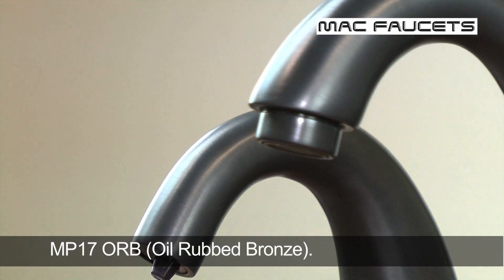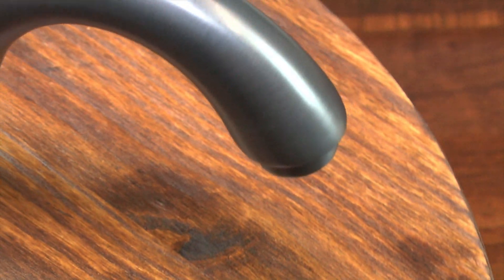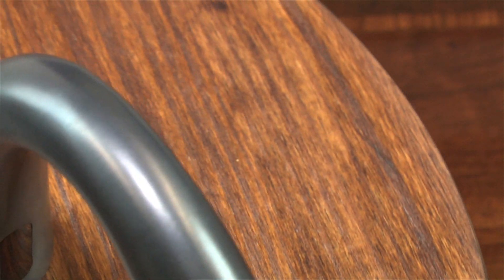MAC Faucets, LLC. Video 97. MP17 Description. (30 seconds version).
Matching Pair, Electronic Faucet and Electronic Soap Dispenser.
The Faucet:
This Sleek Design faucet is an exquisite work of art which combines Great Style with Hands free Functionality. It is ideal for bathroom applications where Touchless, Hands free faucets are an intricate component of the room’s overall design element. This unique faucet is available in 22 finish options, AC power option, several water output options, and remote control option for various adjustments. This is a heavy duty faucet that is designed for heavy traffic applications which features: Solid Brass Faucet Construction, Easy Clean out particle filter, Dual Water Source Ready.
The Soap Dispenser:
POUR YOUR OWN SOAP with this Solid Brass electronic sensor soap dispenser, and free yourself from Soap Serfdom. With the competitor's soap dispensers, you're forced into buying their BOTTLED SOAP at a heavy premium, NOT SO with MAC PYOS electronic soap dispensers. Select the soap of your choice from the vendor of your choice, saving both time and money. Selecting MAC PYOS over the vast majority of competitors' electronic soap dispensers could potentially have a tremendous impact in terms of savings on the cost of soap.

This unique Soap Dispenser is available in 22 finish options, AC power option, large capacity soap container option, and remote control option for various adjustments. For more on this soap dispenser, please